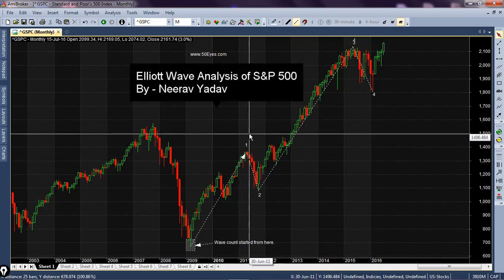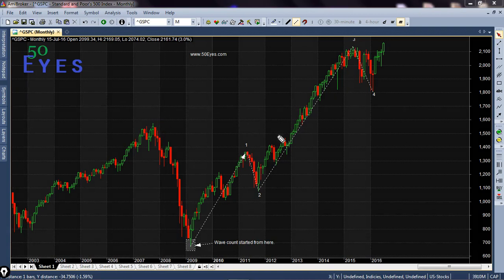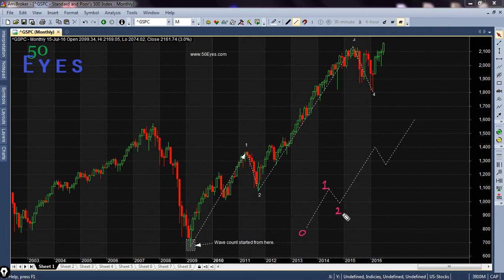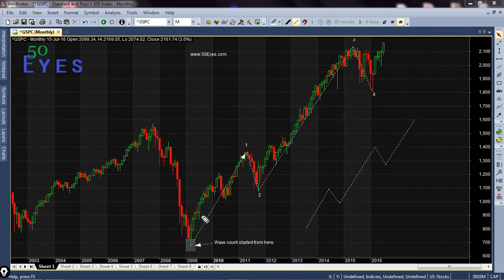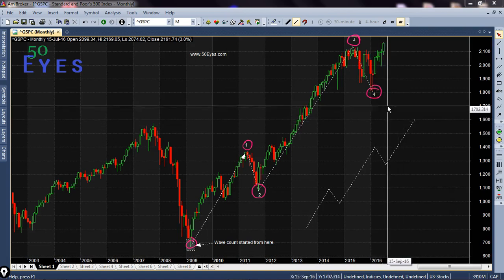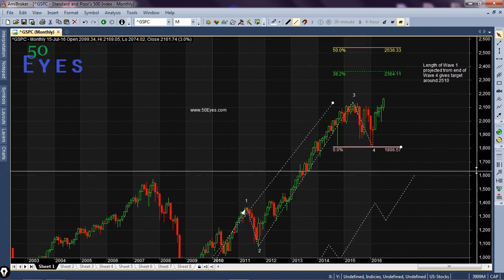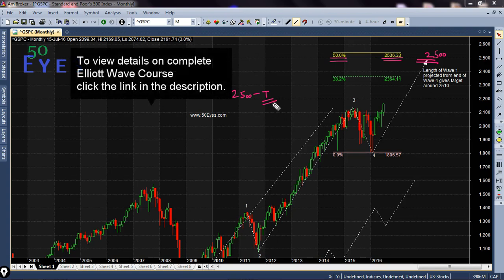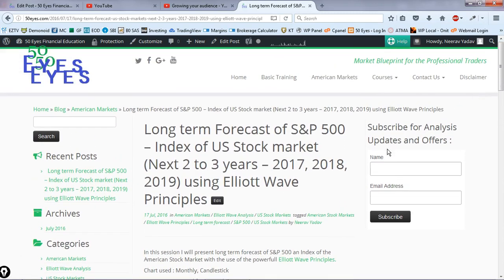S&P 500 Long term forecast using Elliott Wave Principles American Stock Market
Video Course on Elliott Wave Principles -

In this video I have discussed the chart of S&P 500 which is an index of the American Stock Market and given a long term forecast for the same for upcoming two to three years.

Only Elliott Wave has the power to make such long term analysis.

In this session I will present long term forecast of S&P 500 an Index of the American Stock Market with the use of the powerfull Elliott Wave Principles.

Chart used : Monthly, Candlestick

Wave Count Started from March 2009.

Wave 1 : 666 to 1370

Wave 2 : 1370 to 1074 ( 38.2 % retracement of Wave 1 )

Wave 3 : 1074 to 2134 ( Less then 161.8% projection of Wave 1 )

Wave 4 : 2134 to 1810 ( Little lower then 23.6% retracement )

Note - Values can have a bit of variation.

As per this Wave count the 3rd Wave does not seem to be an extended wave in terms of ratios.

An alternate Elliott Wave Count considering Wave 1 at a lower position does exit in which case the 3rd Wave is extended but I will not consider that count here.

So as per this Elliott Wave Analysis of the S&P 500 we can conclude long term targets that is for the time frame of next 2 to 3 years (2017, 2018) as below :

Target 2 : 2544

Now these targets are given by using the measure from Ground Zero to the top of Wave 3 but if we measure the length of Wave 1 and project it from the end of Wave 4 then the immediate target comes out as 2510.

Hence based on the above two deductions it is clear that the level of 2500 is of significance and hence as per this Elliott Wave Analysis I will hold the view that within the next two to three years the American Stock Markets will have a bullish stance and should see the level of 2500.

I would also like to point out that this analysis will be considered incorrect if the price comes down below the level of 1370 before attaining the said above targets.

American Stock Markets
US Stock Markets
S&P 500
SPX
SPY
S&P 500 Long term trend
S&P 500 target for next two to three years
Where are global markets headed for next three years
What is the future of American Stock Markets
S&P 500 using Elliott Wave